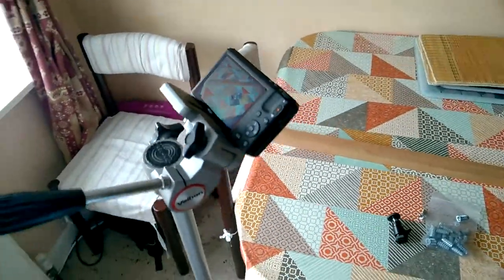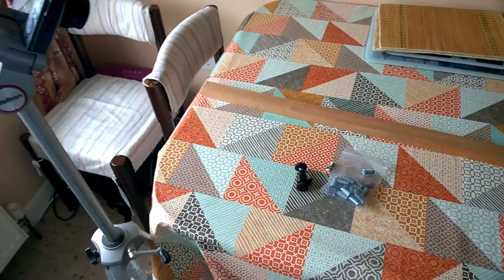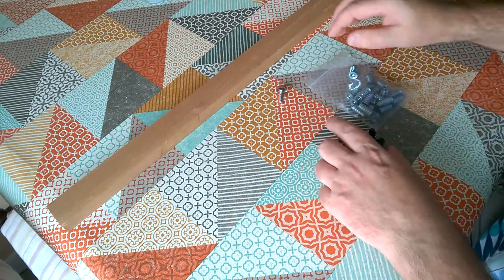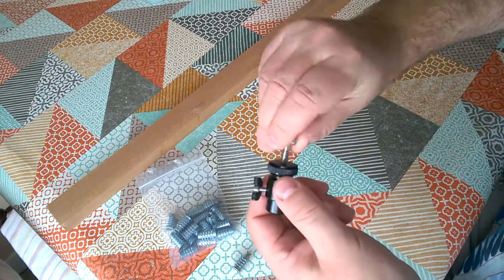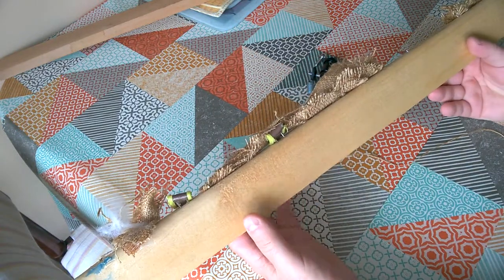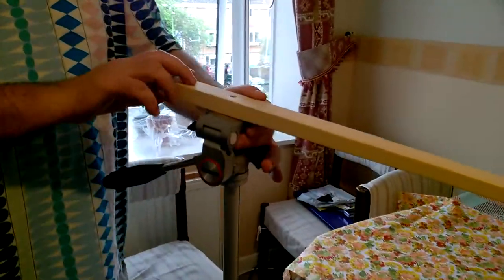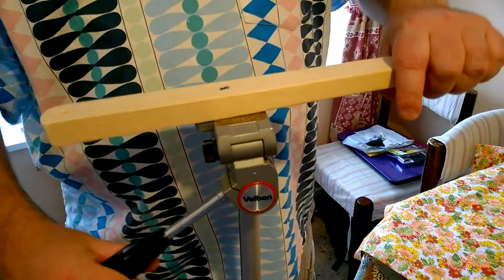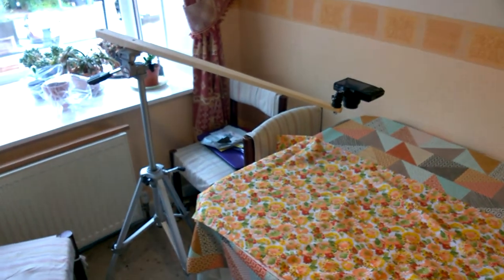How To Make A Super-Low-Budget Camera Boom Arm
I'm fed up with tripping over my camera tripod or working awkwardly in my howto videos.  Let's do something about it.

Here's the parts list:

The D Ring screw came from BangGood

Or a similar product is available here at BangGood

The threaded insert came from eBay - so any link I put here might expire - here's a search

(if the sesrch link doesn't work try searching on eBay, or Google shopping, for combinations of these terms:
1/4 UNC
Threaded
Insert
flange nut

Total cost for me not including the wood, which was reclaimed) was less than £5.  You could use a piece of pine instead of the hardwood I chose, but you might need to adapt the design so it didn't taper to so thin a profile.